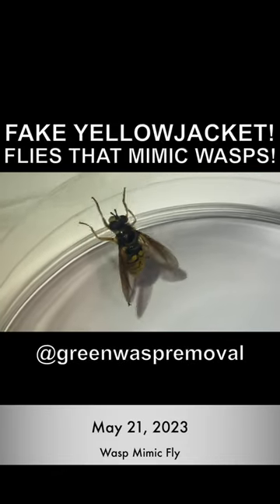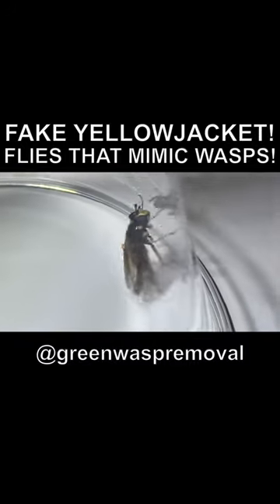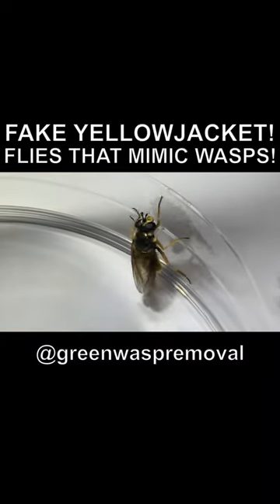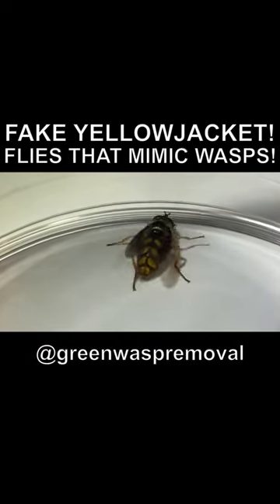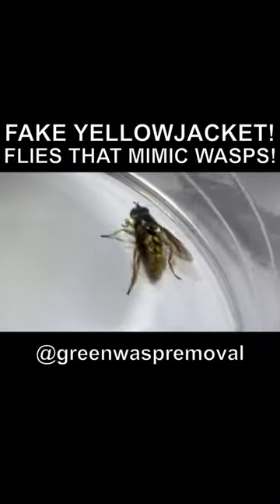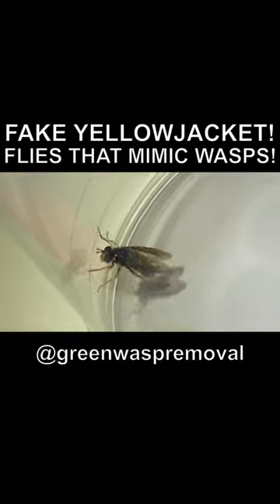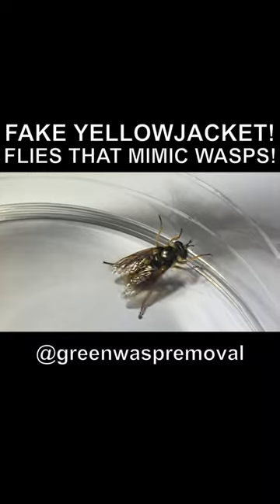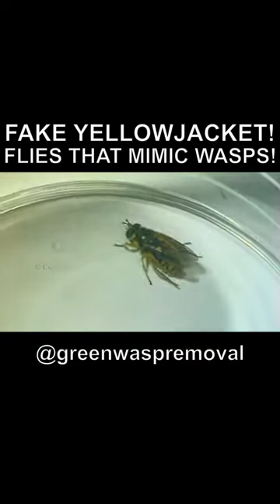FAKE YELLOWJACKETS! DON'T BE FOOLED THIS SUMMER! FLIES THAT MIMIC WASPS & BEES! NO STINGERS AT ALL!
Join Green Wasp Removal as we observe a fake yellowjacket! It looks like a yellowjacket and is about the same size, but it’s really just a fly.  It has no stinger, only one set of wings (wasps have two sets of wings), and it has stubby little antennae where real yellowjacket wasps have longer antennae.

This type of bee/wasp mimic fly is one of many different species of similar insects that developed the ability to mimic the physical features of stinging insects as a defense mechanism against predators.

Flies like these are all beneficial insects that are helpful pollinators and provide food for localbirds, spiders and wasps. So if you see them out in the wild, let them survive and do their jobs in nature - but don't be fooled - they aren't real wasps!

Thanks for visiting our channel!   Have fun!

Keys: Wasp Mimics, Bee Mimics, Hoverflies, Flower Flies, Wasp, Wasps, Wasp Nest Removal, How To Remove Wasp Nest, Hornet, Yellowjacket, Yellow Jacket, Yellowjackets, Paper Wasp, Polistes, Polistes Dominula, Polistes Fuscatus, Northern Paper Wasp, European Paper Wasp, Invasive Species, Beneficial Species, Green Wasp Removal, How To Kill Wasps, Natural Pest Control, Baldfaced Hornets, Animal Videos, Baby Animals, Documentary, Entomology, Polistes Metricus, Biological Control Agent, Wasp Stings, Stung, Vespula Germanica, German Yellowjackets, Beneficial pollinators, beneficial insects,